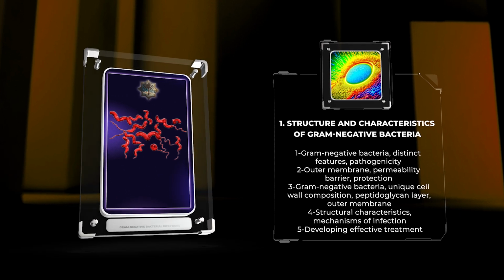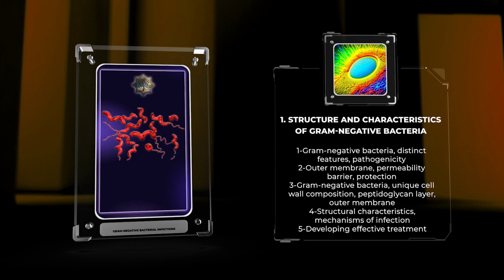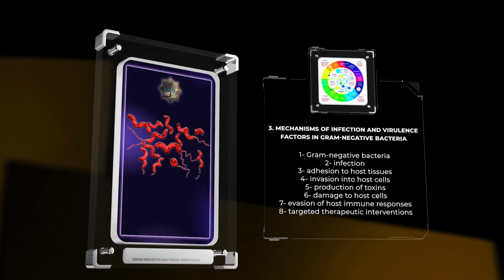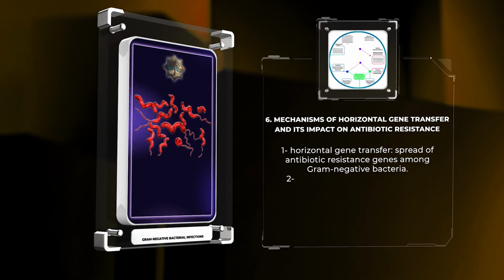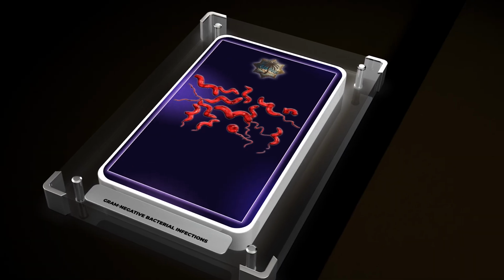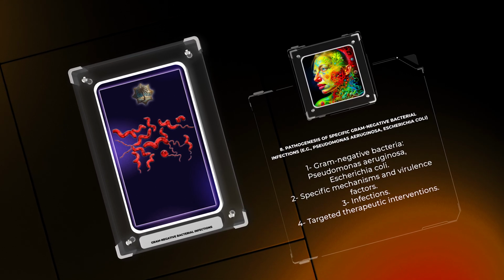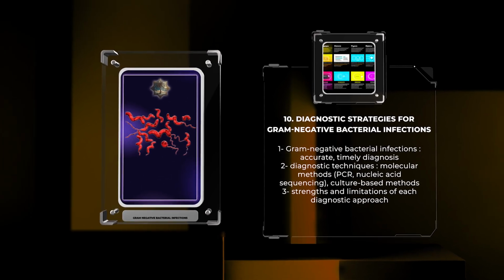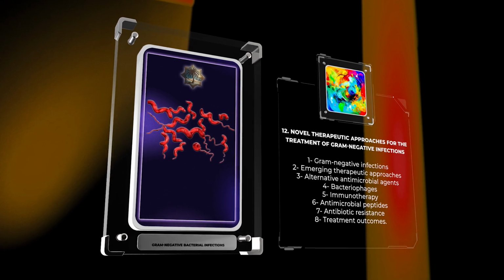Gram Negative Bacterial Infections